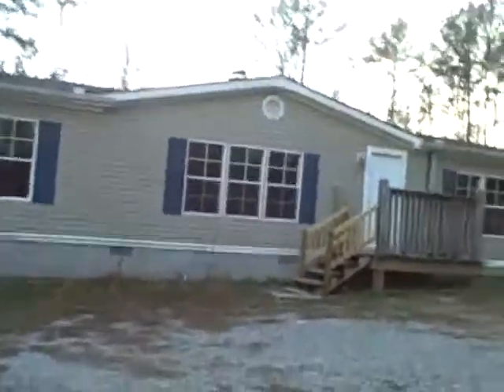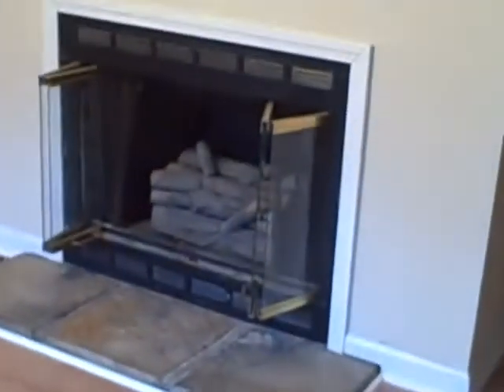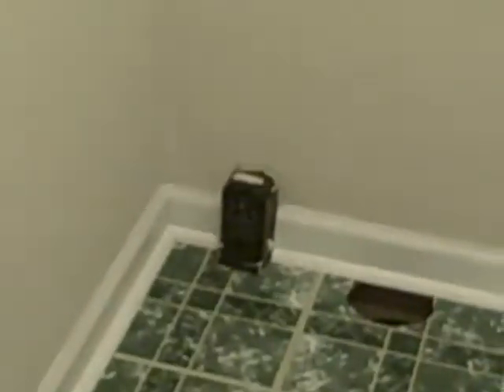416 Benefield after new flooring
Recorded on Dec 15, 2012 using a Flip Video camera.